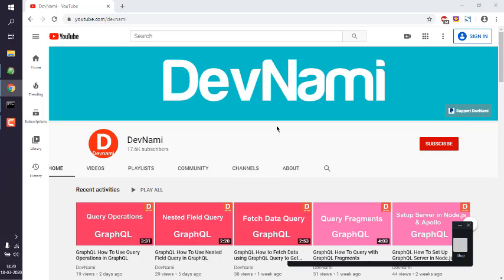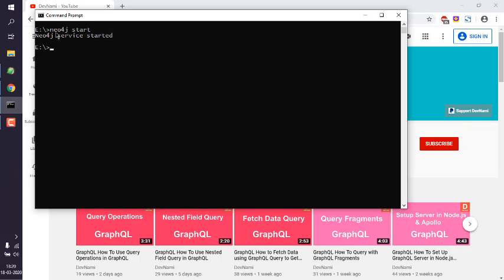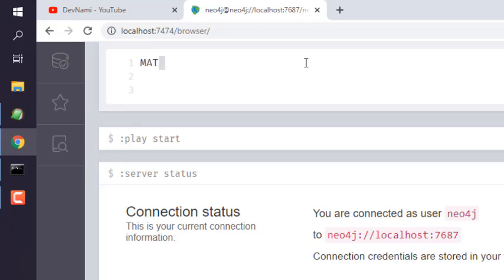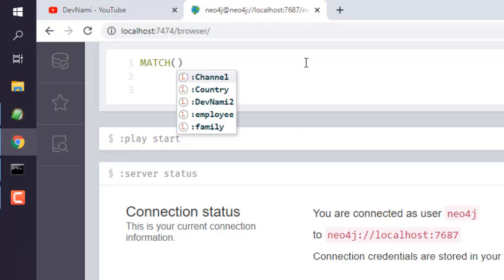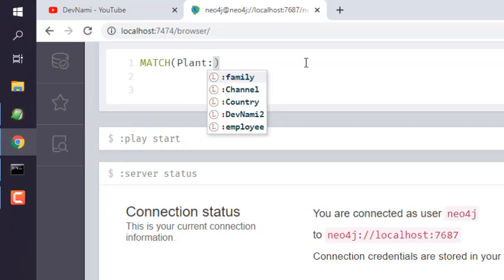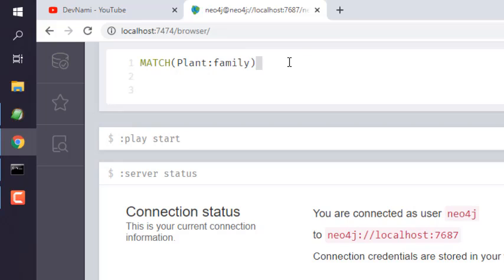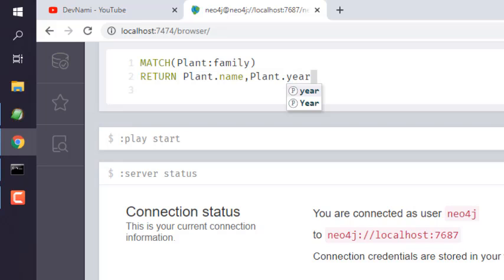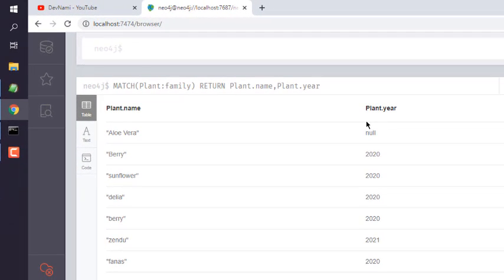Neo4j - How to Return Variable with Column Alias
Learn How to Return Variable with Column Alias in Neo4j.